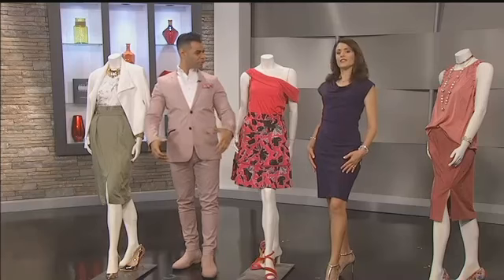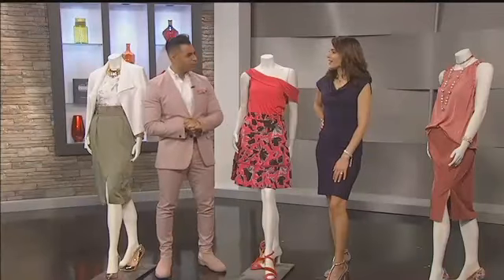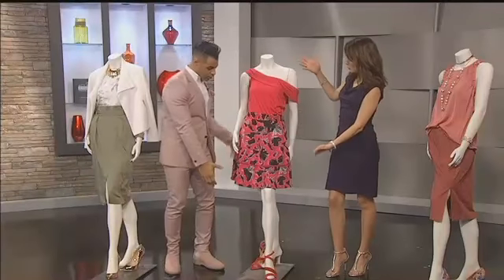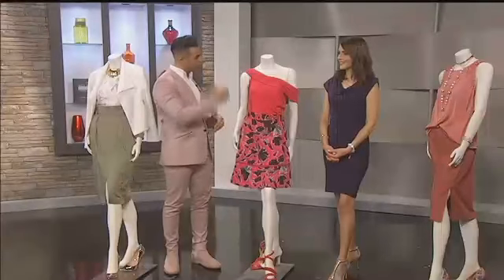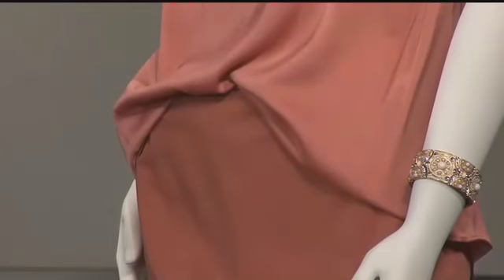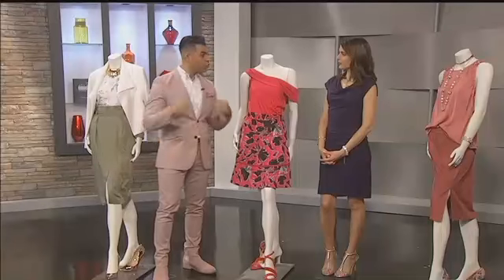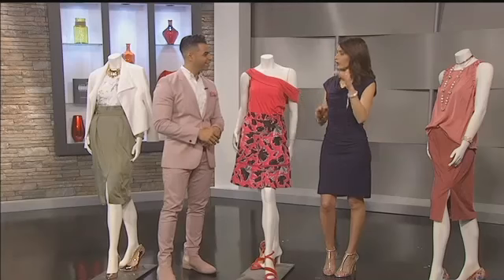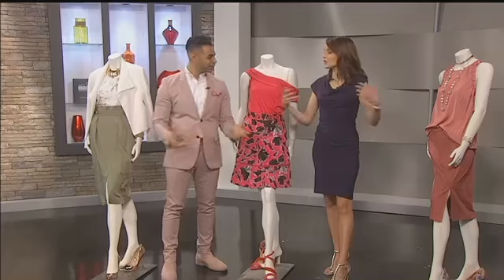Picking the BEST skirt for your body type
When selecting a skirt for your body, always aim to create long lean lines to narrow the waist and elongate legs. From pear-shaped to apple shaped, tall and straight to petite and curvy...check out all of these great skirt options for spring and summer!